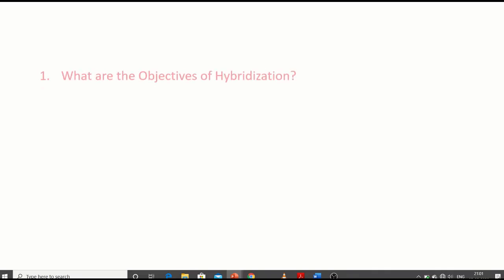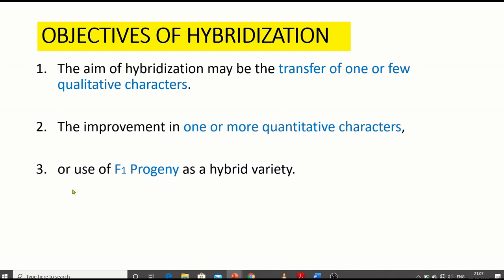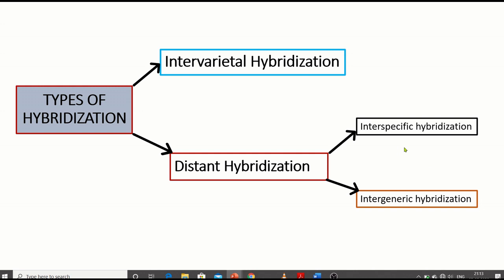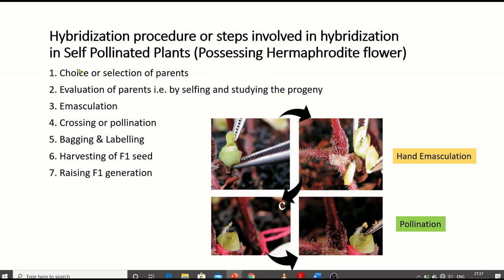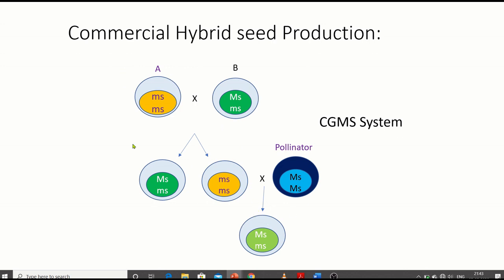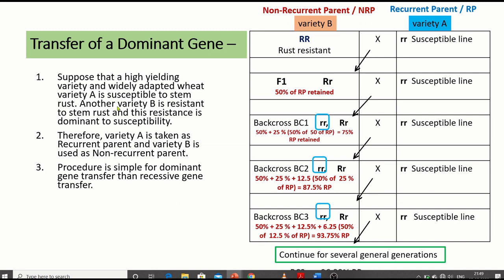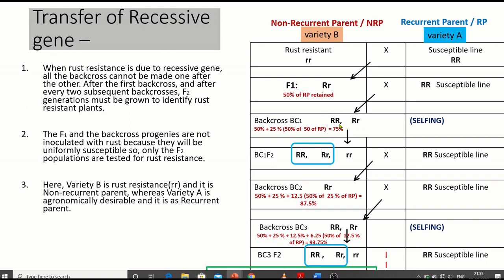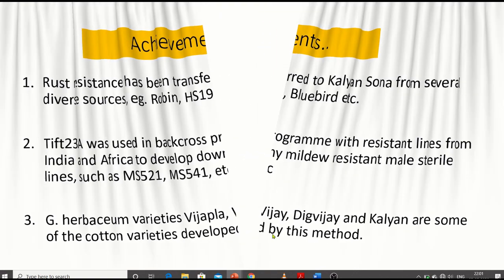PLANT BREEDING METHODS 4: FOR BOTH SELF & CROSS POLLINATED CROPS : HYBRIDIZATION & BACKCROSS METHOD.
This is a lecture on PLANT BREEDING METHODS 4: FOR BOTH SELF & CROSS POLLINATED CROPS : HYBRIDIZATION & BACKCROSS METHOD.
In this portion the plant breeding methods which are common to both self and cross pollinated crop plants are discussed. Although there are other breeding methods which are common to both types of crops. These breeding methods are also aplicable to asexually propagated crops.
So we will discuss those after, breeding methods of asexually methods chapter.